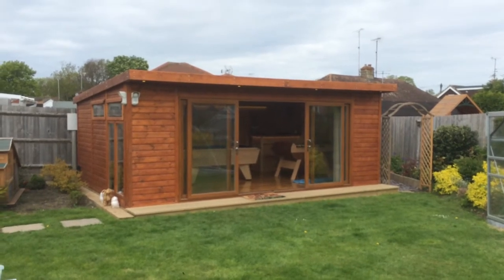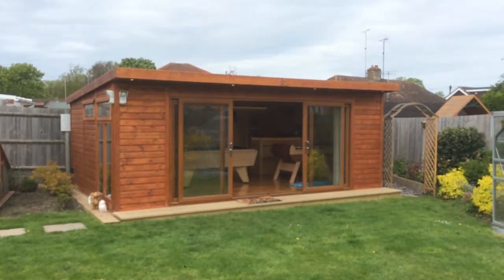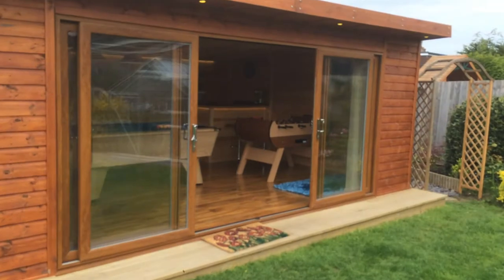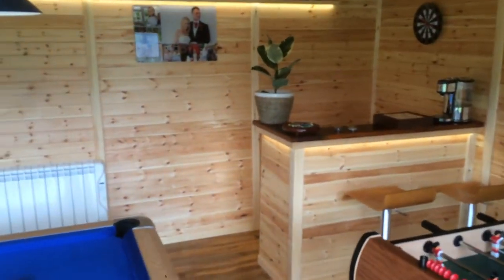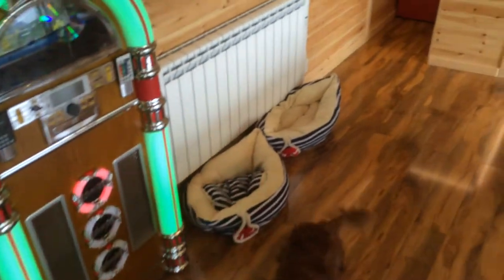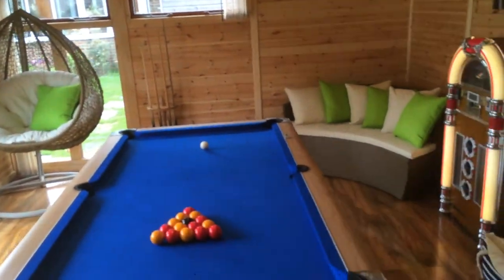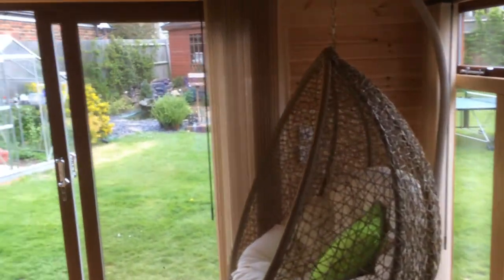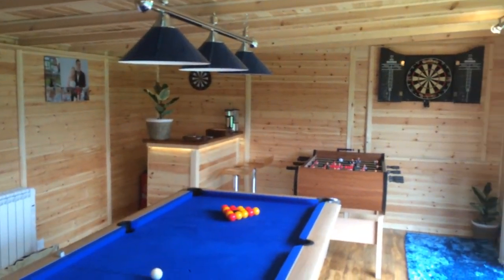The best games room ever!! By Bakers Timber Buildings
Check out this awesome games room, with every toy and accessory you could ever need!!
***Polite Notice***: In August 2019 Baker's YouTube channel was transferred to a brand account, which removed all our previous replies in Comments. We apologise for any inconvenience.